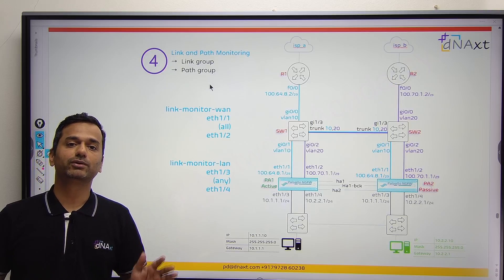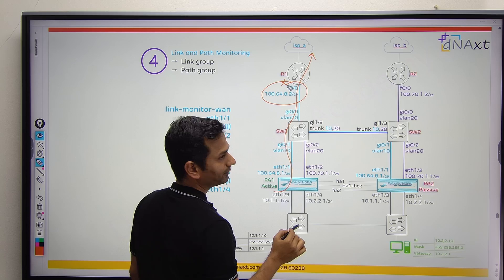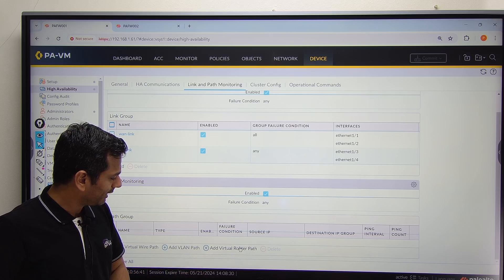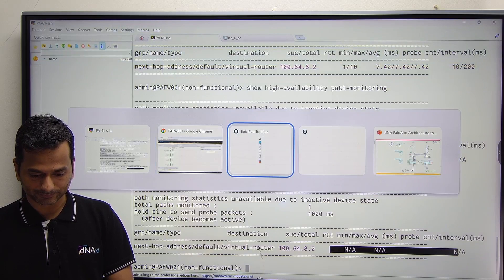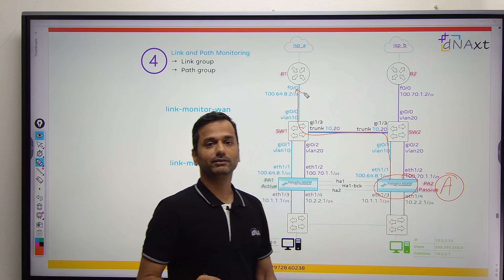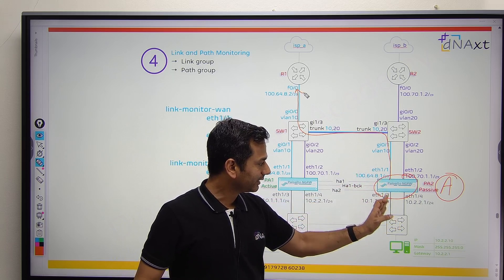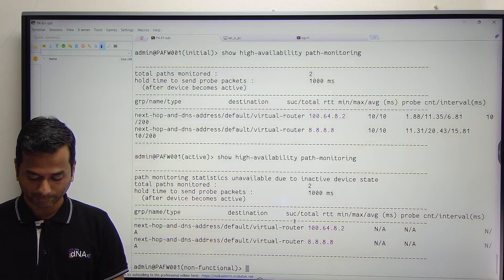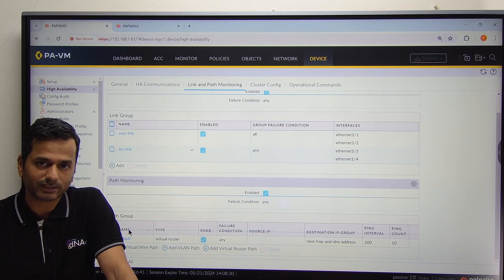PaloAlto Hands-on || LAB-32 Part-3|| PaloAlto HA Path Monitor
Palo Alto Networks' path monitoring feature lets you verify connectivity to an IP address or group of IP addresses. It uses ICMP pings as heartbeats to verify that the specified IP address is reachable. You can use path monitoring to monitor the availability of interconnected networking devices like a router or a switch, connectivity to a server, or some other vital device that is in the flow of traffic.
In active/passive mode, both firewalls share the same configuration settings, and one actively manages traffic until a path, link, system, or network failure occurs. If the active firewall can't reach certain hosts outside the network, then it will fail over to the passive device.